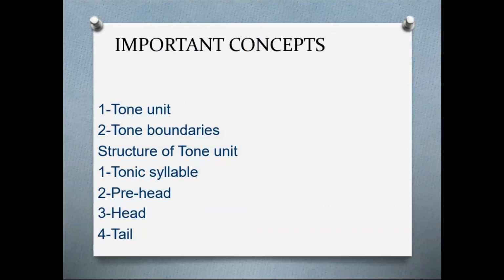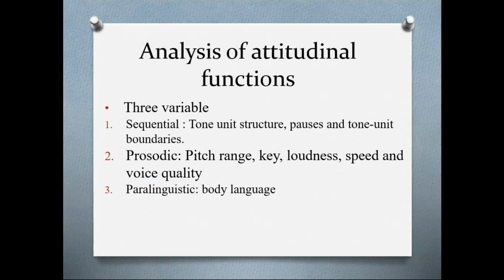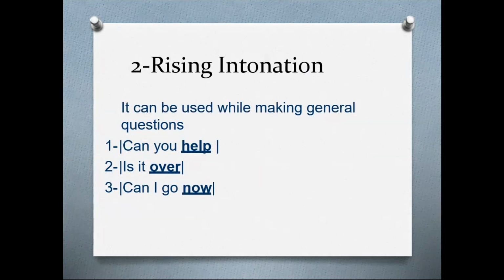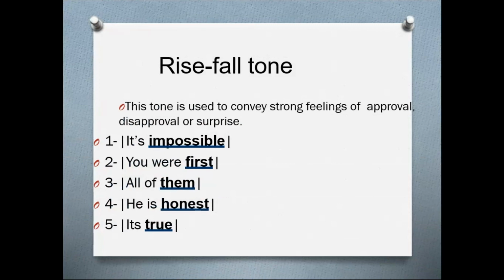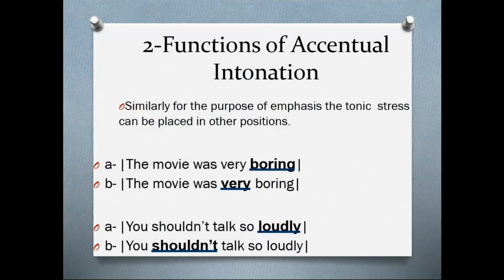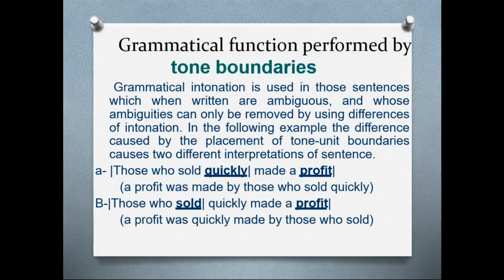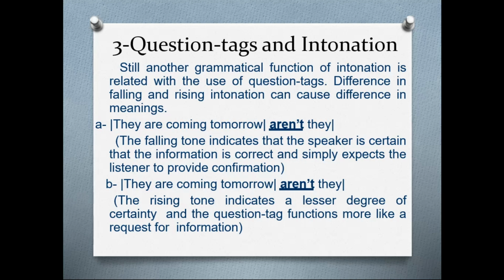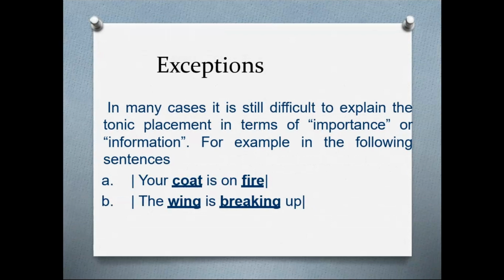Functions of Intonation